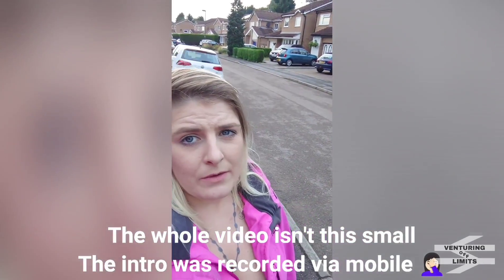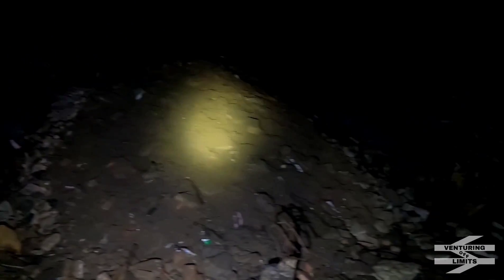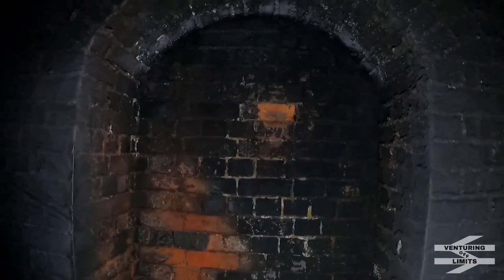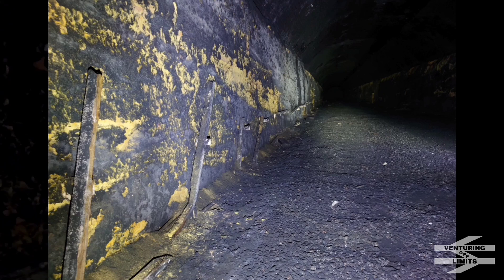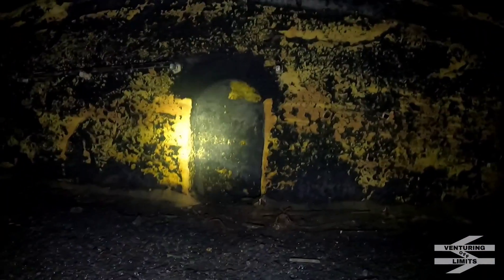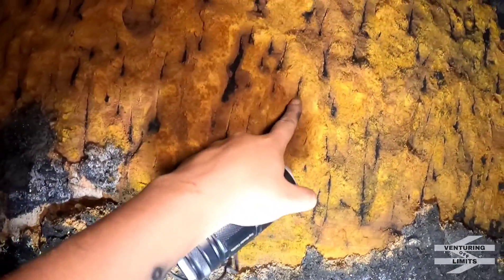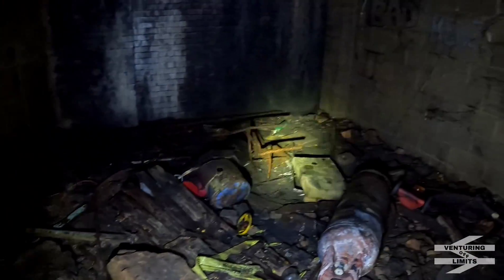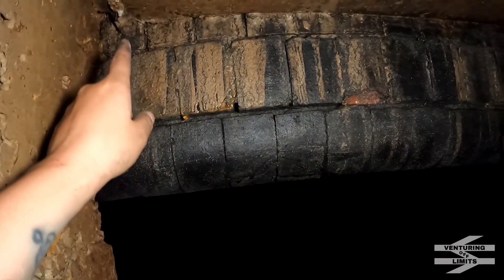Sherwood Rise Tunnel.. We Got Inside! First look since 1994! **😱WHAT HAPPENED AT THE END! 😱**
For more photography shots of this tunnel please head over

The History:

Sherwood Rise Tunnel.

Opened: 1898.
Closed: 1968
665 Yards Long.

Many of the tunnels of nottingham were built by three railway companies in and around Nottingham, because their lines crossed substantial hills.
The companies were the Great Northern Railway (GNR), the Great Central Railway (GCR), and the Nottingham Suburban Railway.

The Great Central Railway main line from London Marylebone to Sheffield via Leicester and Nottingham was the last trunk route to be completed in 1898 and the first to close in 1968.

The first coal trains ran between London and Sheffield in 1898, and passenger travel followed in March 1899.

After passing through a deep cutting in the sandstone south of New Basford station, southbound trains entered the Sherwood Rise Tunnel.
Which measured an impressive 665 Yards in length with a maximum depth of 120 feet from surface to rail level.

Sherwood Rise Tunnel is constructed with a blue brick lined roof covered heavily in soot, making the tunnel itself appear very dark and great at absorbing the light we threw at it. The sidewalls are mostly cut directly through the Sandstone, however there is sections of the side walls also constructed with brick.

Some refuges are cut out completely in the sandstone with a brick arch above.. Whilst others are solely all brick construction.
There is a couple of considerably larger refuges which we assume will have served as plate layer huts.
There are no air shafts.

 The Tunnel is generally in amazing condition, not bulges or collapses apparent.. And is a really dry tunnel for the most part.. There is a small amount of water ingress towards the southern portal (Carrington Station end).

We found a few quite interesting relics inside aside from your usual cable carrying hooks (which there was plenty of present),
We found a signal bracket now on the floor, which after reading the only post I can find online from 1994 it appears it was back then attached to the wall with the signal intact.
We also found a old style Cherry Coke, lemon and lime Fanta, and lager can, unfortunately all too rusted to see any dates.
A pack of 10 superkings,
A packet of No frills dated 1999,
and the most impressive has got to be a Mars bar wrapper dated 27/12/1986..which after 35 years was still in pristine condition.

At the Southern end (Carrington) the cutting has been filled in and the tunnel mouth completely bricked up and buried, there is however a ladder leading up the wall inside the tunnel to a manhole, we assume its potentially a access hatch for inspections.

The Northern end cutting is considerably higher than track level by around 20 feet, and serves now as what seems to be a popular dog walking Area.
The very top of the tunnels Northern portal is still visible however very secure with big metal plates and a brick wall behind preventing any access completely.

After leaving Sherwood Rise Tunnel, steam engine crews had only a 100 yard respite at Carrington before the line entered the sulphurous 1,189 yard Mansfield Road Tunnel, which took trains to Nottingham Victoria station.

 North of Nottingham and in the city much of its route has sadly disappeared, embankments flattened, cuttings filled, and viaducts demolished.
Due to being such a built up city nowadays and so many groundwork changes made along the former GCR mainline it is a very hard line to follow today.

The blocking of the railway track bed at three locations, successively in the 1960s, late 1980s and late 2000s, means that a direct route, wide and high enough for a double track railway and therefore feasible as a light railway if not a roadway, lies utterly unusable beneath the congested streets.

At the time of the Beeching cuts, planners and railway managers clearly believed that the Victorian infrastructure they inherited would never be needed again.
It’s a matter of opinion whether this amounted to naivety, stupidity or arrogance.

Thankyou for the company and teamwork on this one TK.